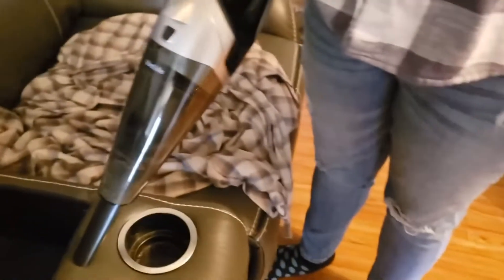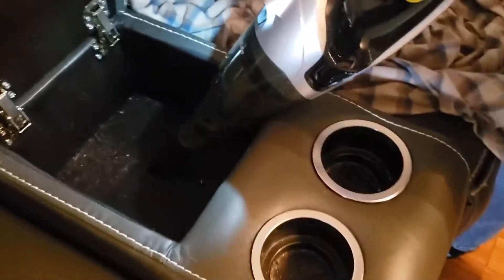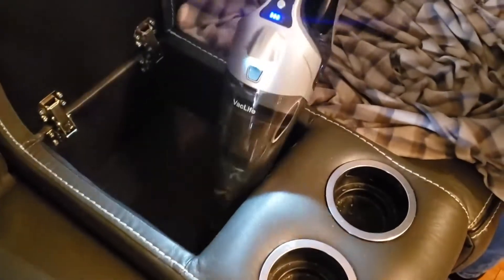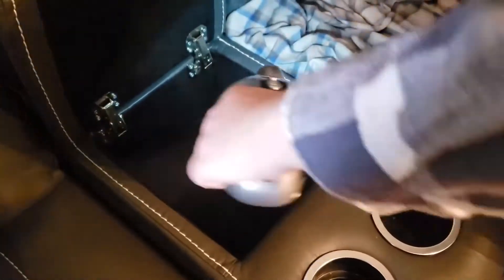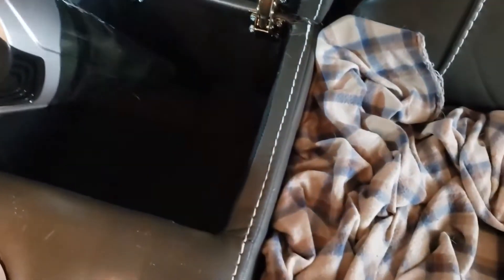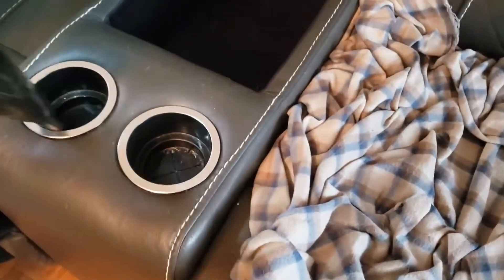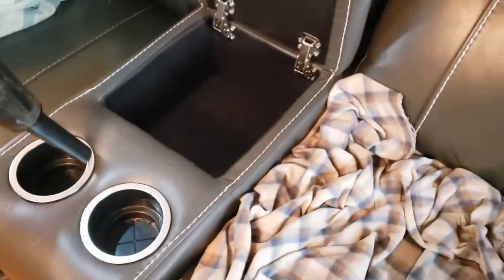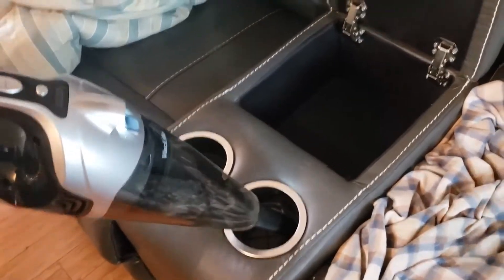VacLife Handheld Vacuum Cleaner Review VL106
Visit the Amazon product page for more detail👇

【Powerful Suction】-This cordless hand vacuum-(VL106) utilizes a super-strong motor with powerful suction.It is very helpful to do daily cleaning such as hair and dust.An excellent choice for both car and home! (only for dry use)

【Lightweight & Deep Cleaning without Blind Corner】- The car vacuum cleaner high power cordless, equipped with 2 different nozzles to meet all your car cleaning needs. The couch vacuum is portable to use, and can reach some hard-to-reach areas such as sofa gap and inside of your car, and the super bright LED light ensures your cleaning work both in brightness and darkness.

【Durable in Use】- The handheld vacuum cordless is equiped with HEPA filters and innovative wraps, which are washable and more durable; the detachable dust cup is good for quick and easy trash dumping, convenient for the next cleaning work.

【Long Lasting Cordless Use】- Long Lasting Battery - The battery vacuum cleaner takes 3 -4 hours to fully charge,and the continuous using time is up to 20 minutes.The hand vac can completely clean your entire room on a full charge. (The runtime may vary according to the cleaning load.)

【Service】- Our product has been insured by AIG. Just rest assured that your daily use of this product is properly shielded.